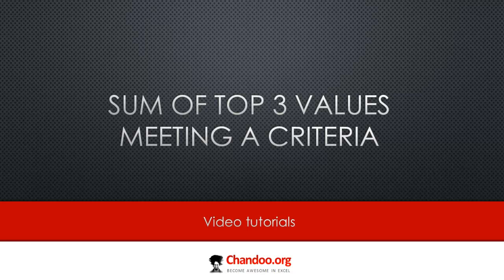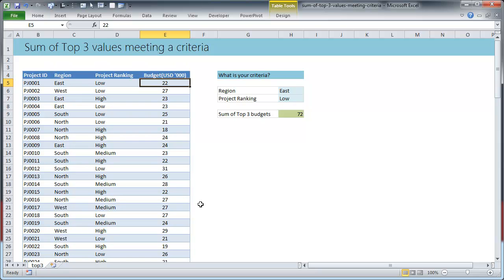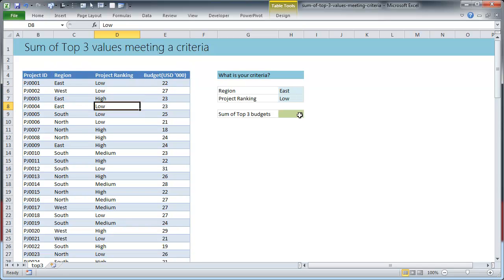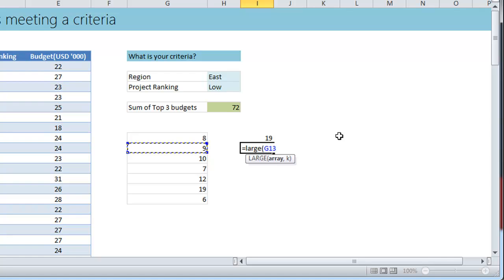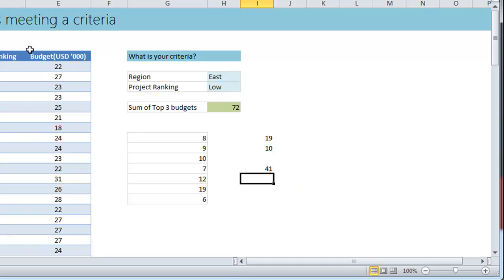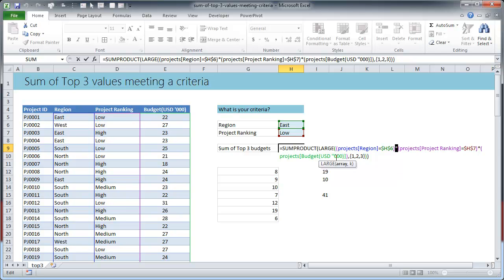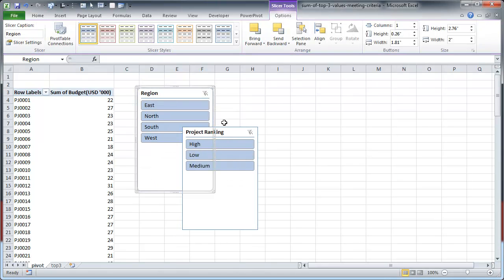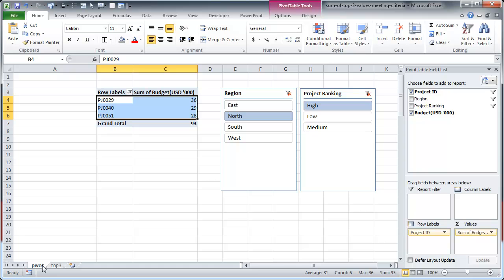Sum of Top 3 values meeting a criteria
How to use Excel formulas & pivot tables to find sum of top 3 values meeting a crietria.

to download example file and more.